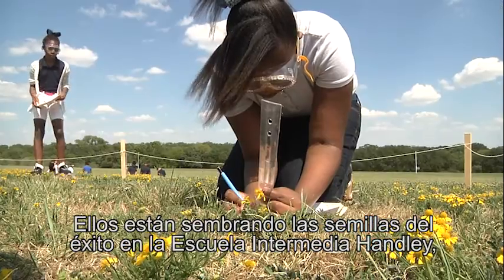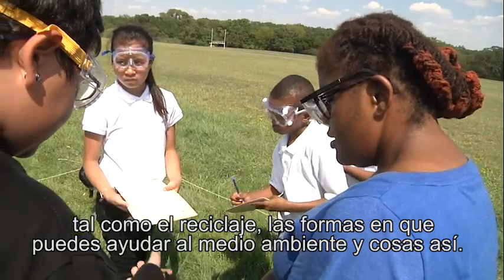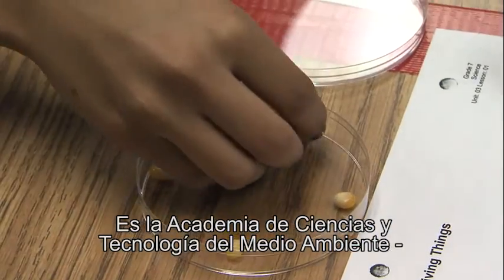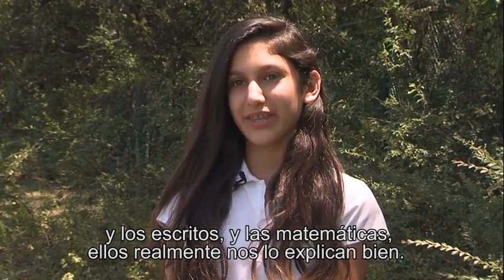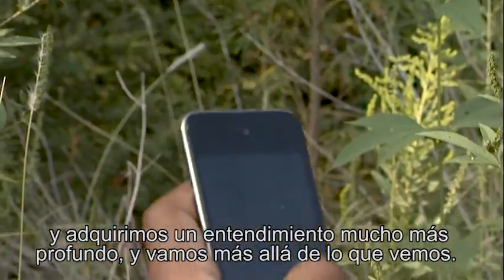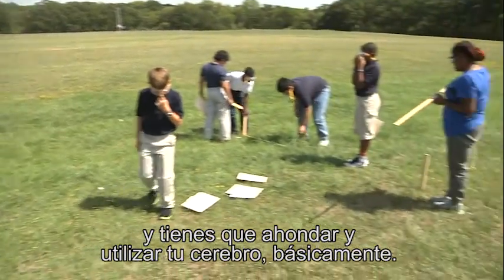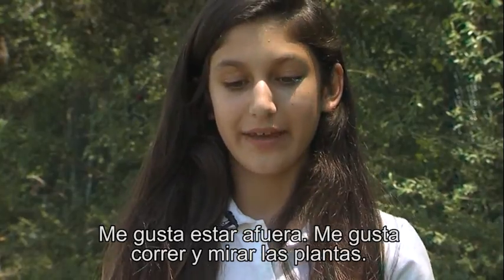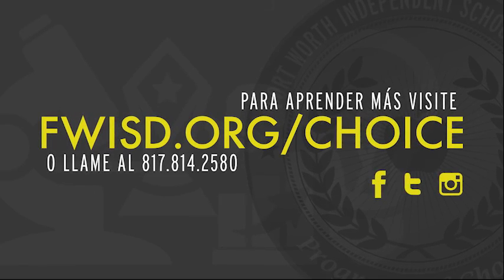Gold Seal Handley MSSpanish 14-15